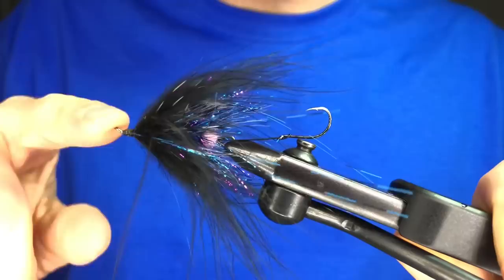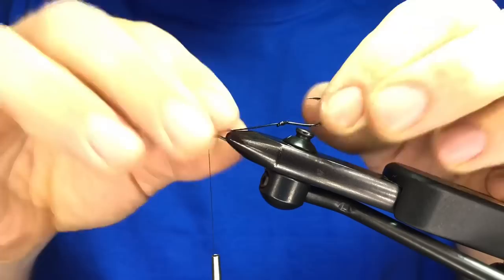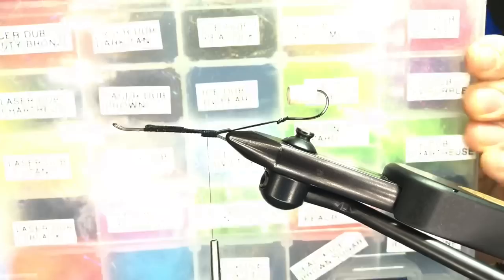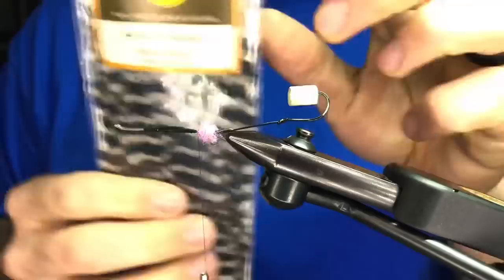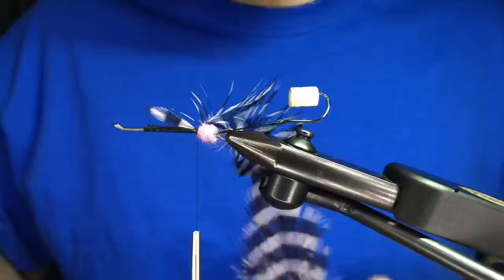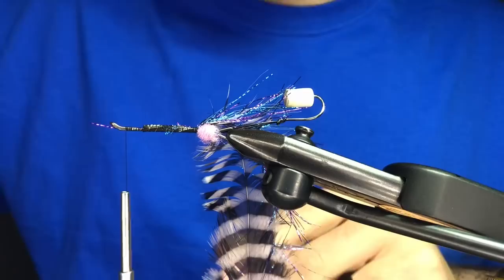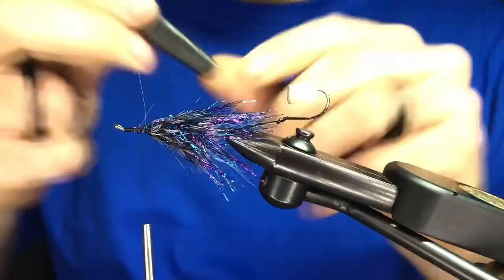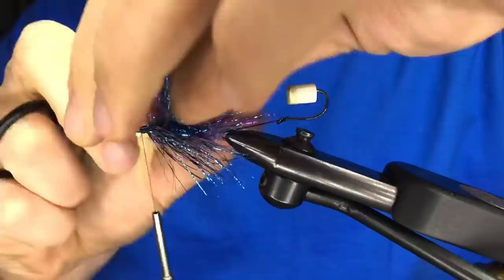The Twisted Hoh by The Northern Angler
A modern take on a Steelhead staple, we had some fun changing up the under body on a Hoh Bo Spey. If you want to swing flies for steelhead this fly should be in your box!